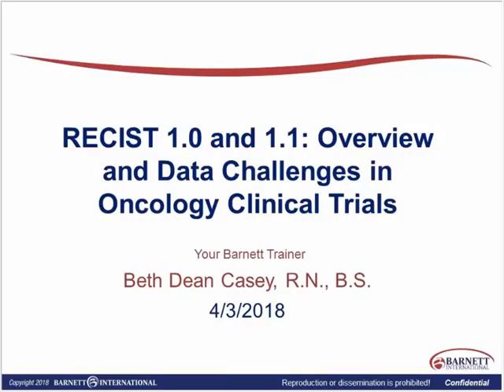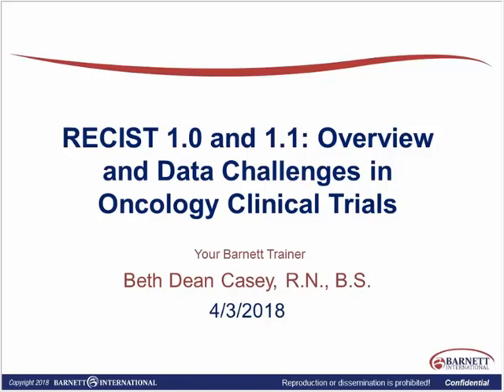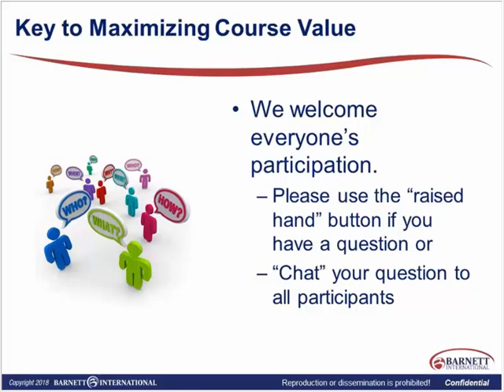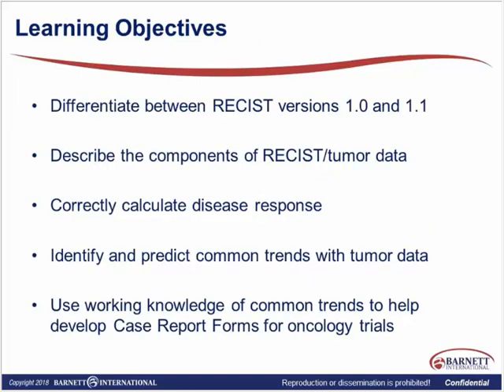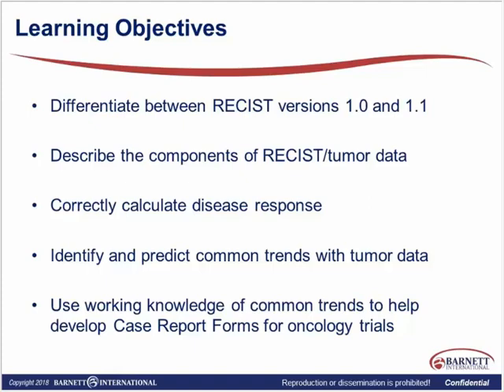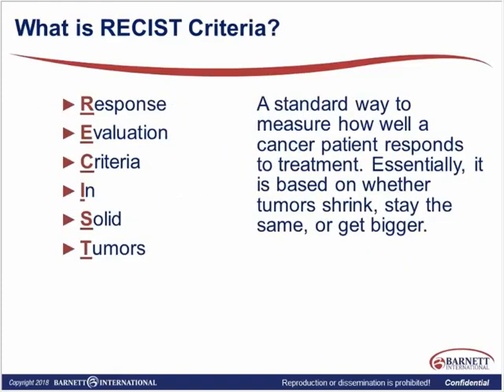RECIST 1.0 and 1.1: Overview and Data Challenges in Oncology Clinical Trials Trailer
RECIST stands for Response Evaluation Criteria in Solid Tumors. The National Cancer Institute is the best resource for information, and defines RECIST criteria as “a voluntary, international standard, and not an NCI standard. They are based on a simplification of former methods (WHO, ECOG) and based on measurable disease, i.e., the presence of at least one measurable lesion.” RECIST criteria provide a way to standardize measurement of solid tumors worldwide for any clinical trials that include this data to define study endpoints.

RECIST defines and standardizes how and when subjects are seen to progress, respond or remain stable in terms of their metastatic disease burden during a course of therapy. When these criteria are not well understood at the site level or consistently followed during a trial, it can put the study endpoint data in jeopardy.